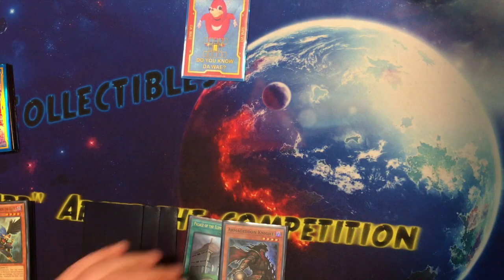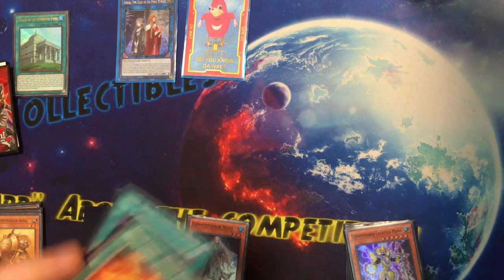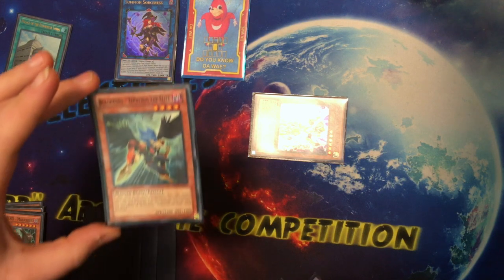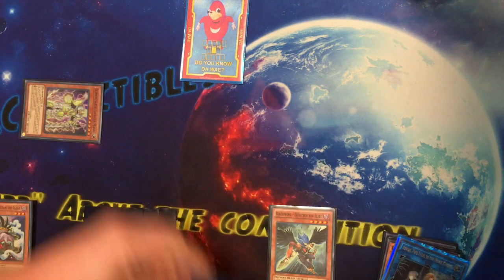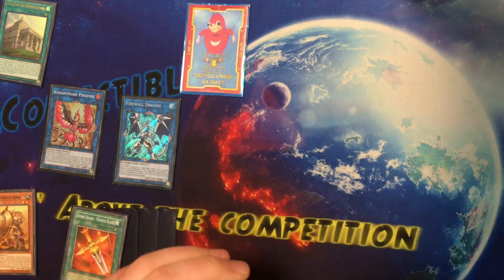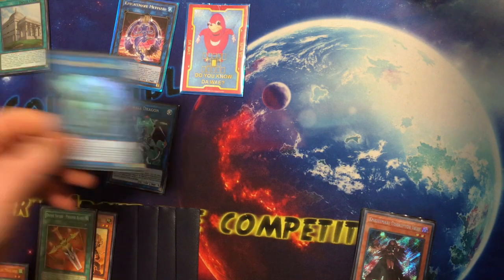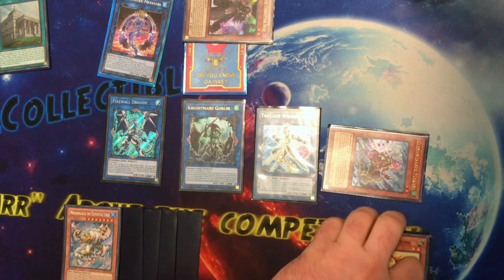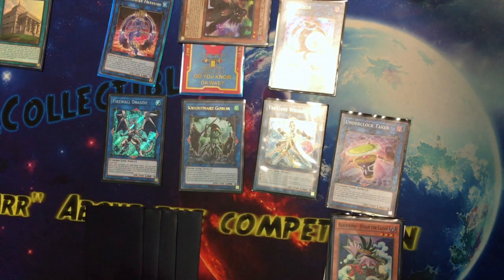Yu-Gi-Oh! *COMBO CORNER* 2 Card Elementsaber Handloop!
Get ready for Team Ragnarock VS Aster Phoenix this Friday, November 2, 2018 at 4pm GMT4
Eliminating your opponents hand sure looks fun.

Shoutout to Trenton for the combo!

Check out p2Collectibles' Ebay for deals on cards: